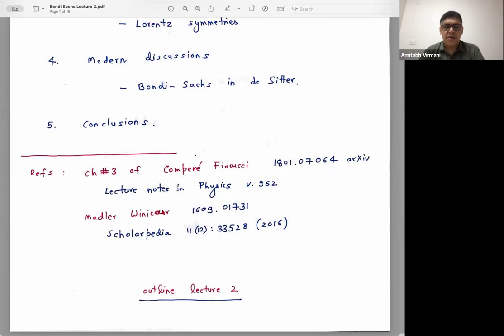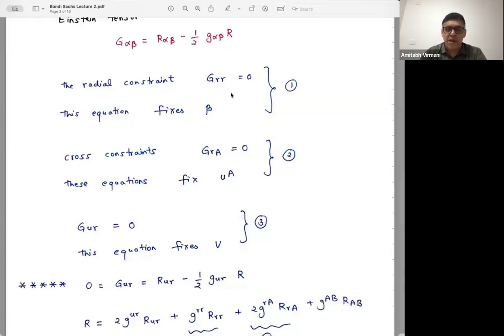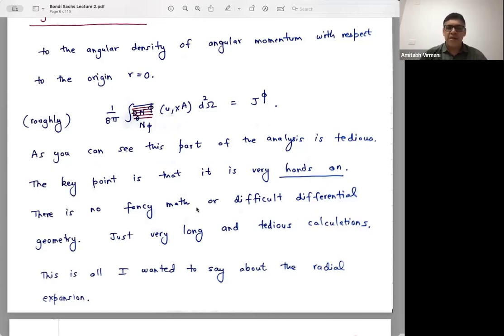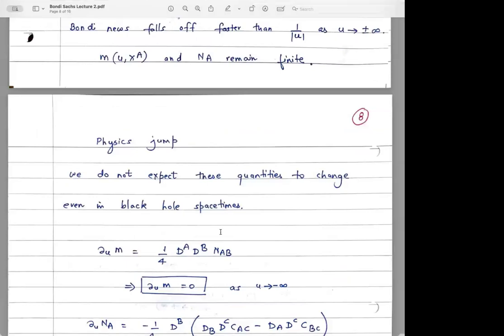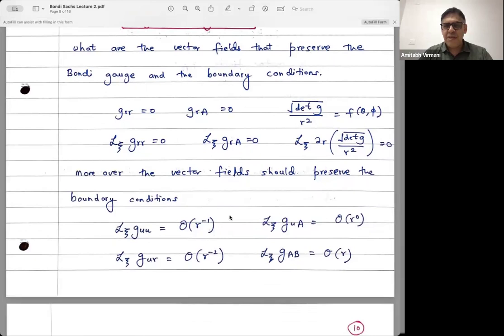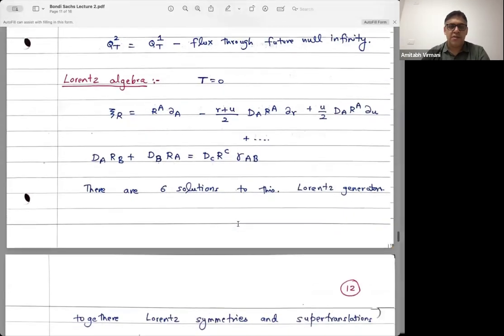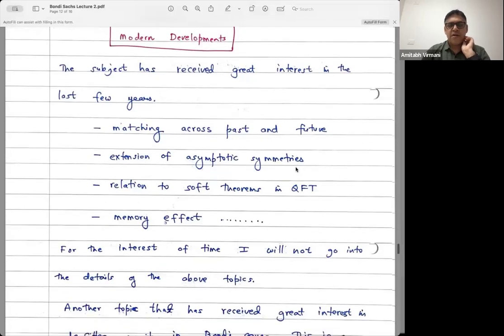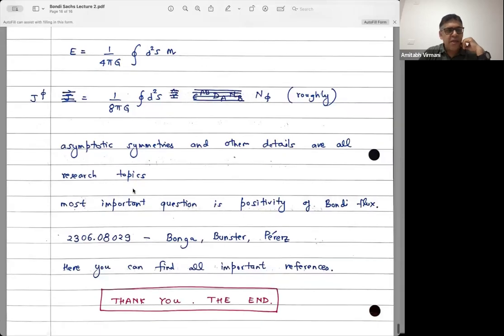Amitabh Virmani: Bondi-Sachs Formalism 2